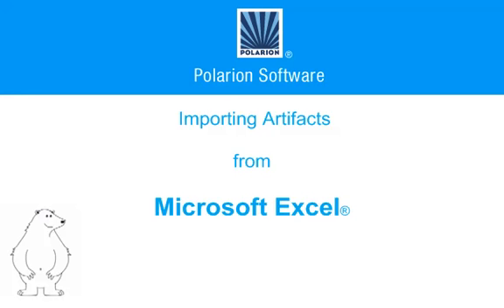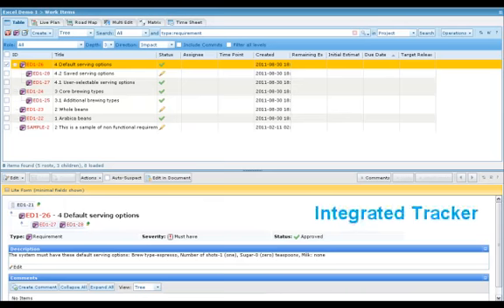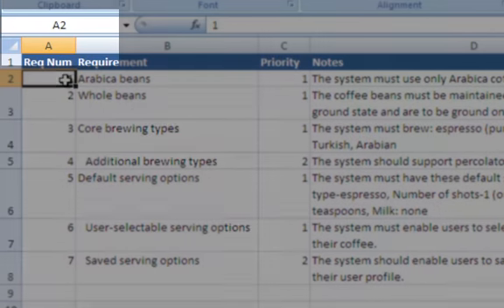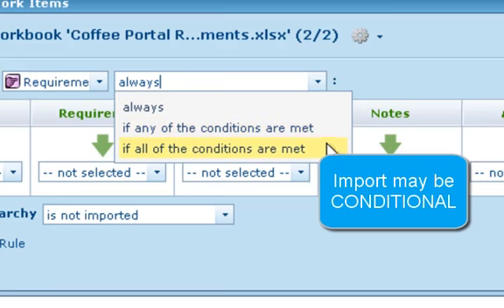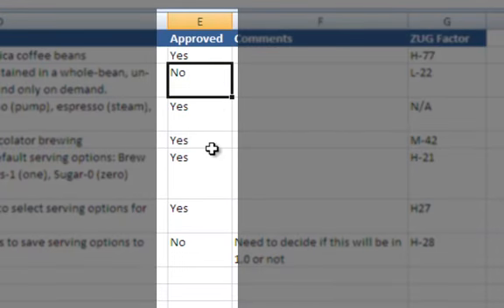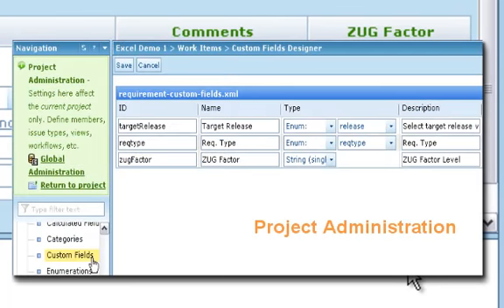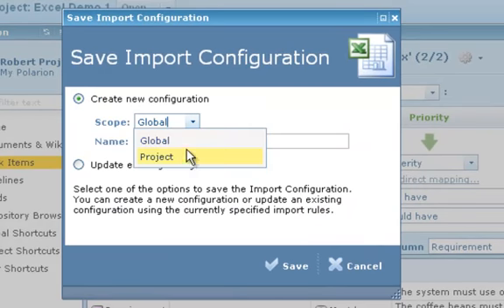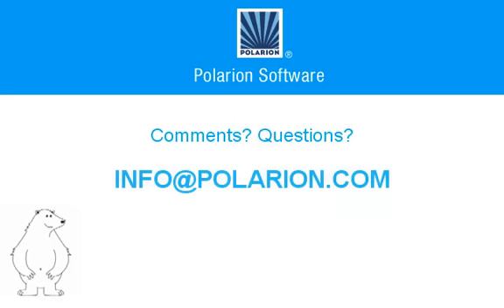12excel import basics